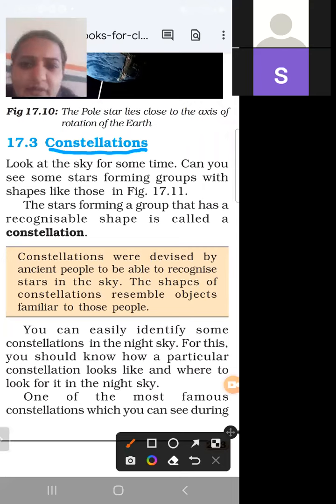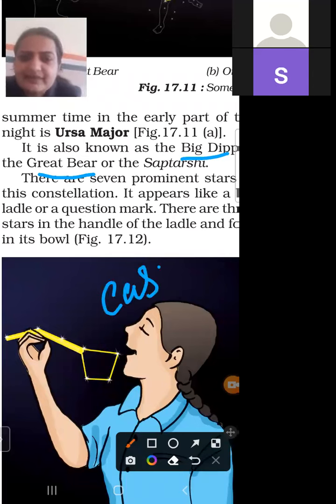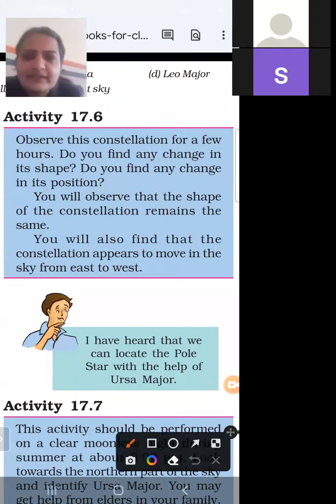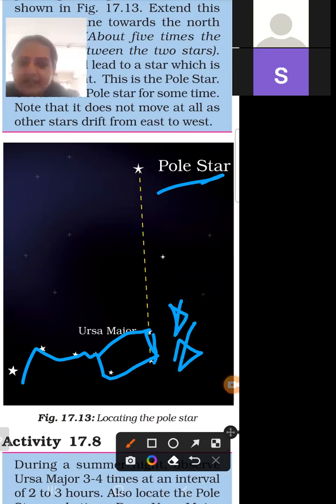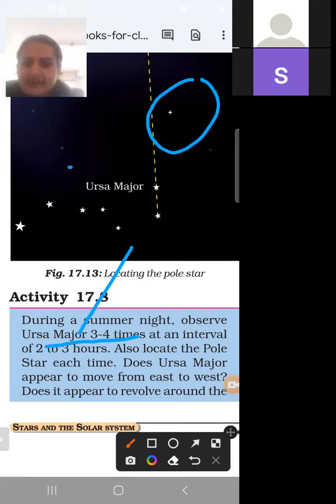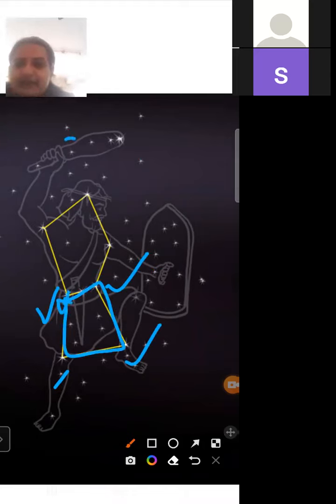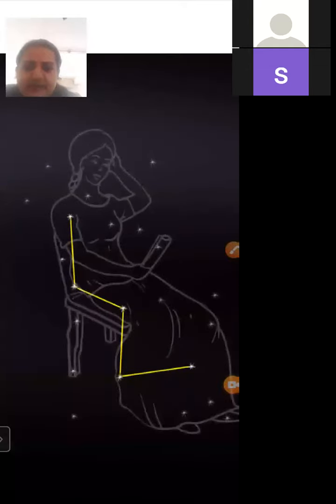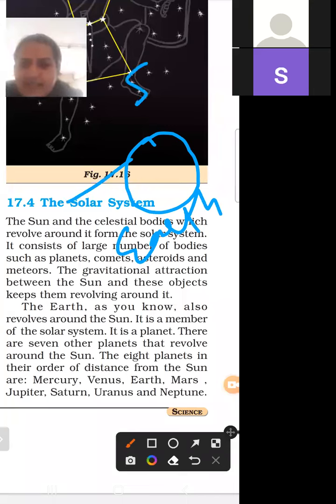TCS-VIII Science Topic-Star and solar system